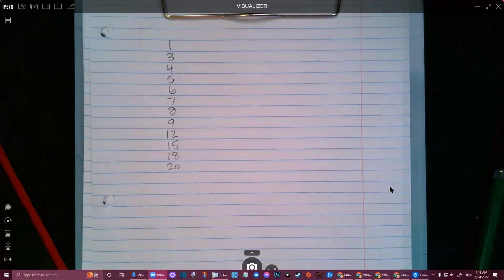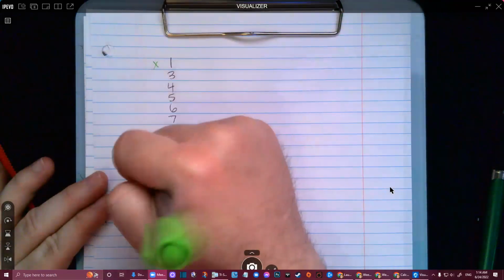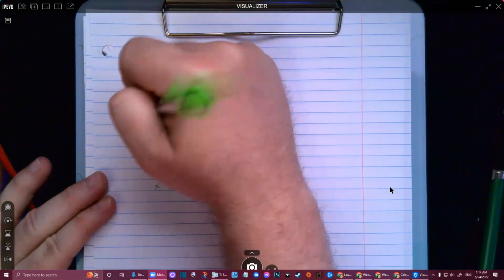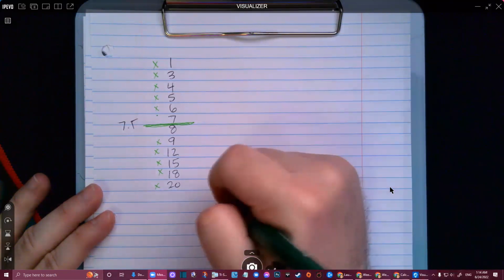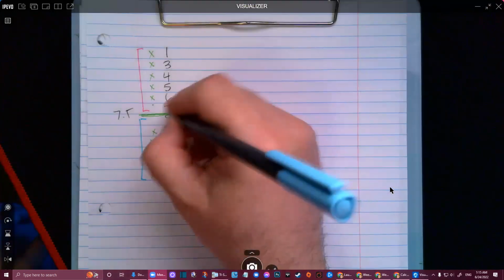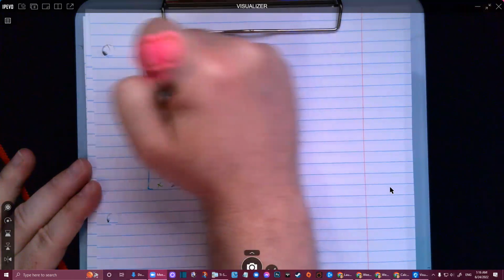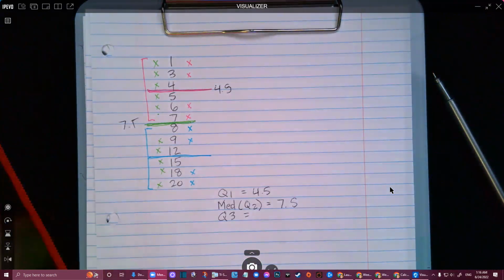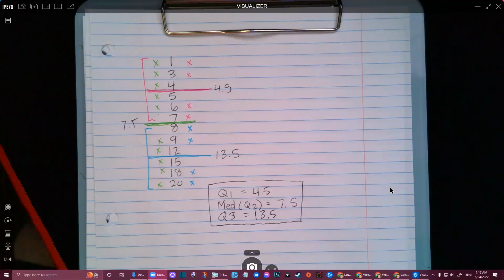How to Find QUARTILES by Hand